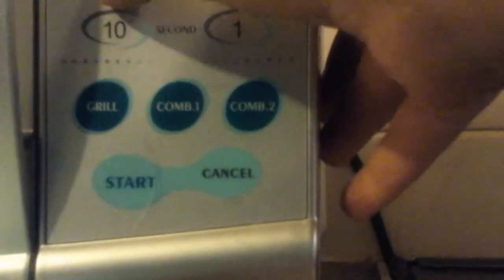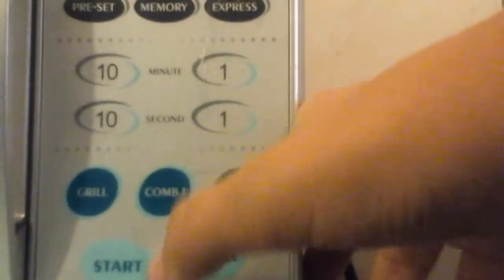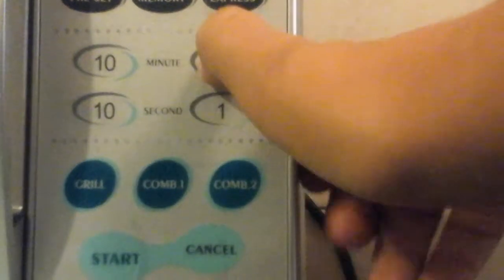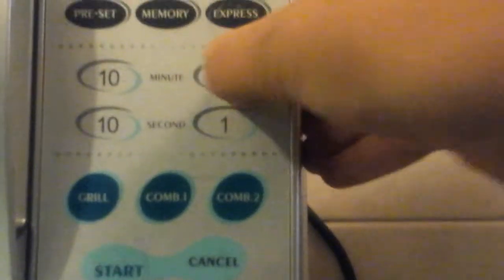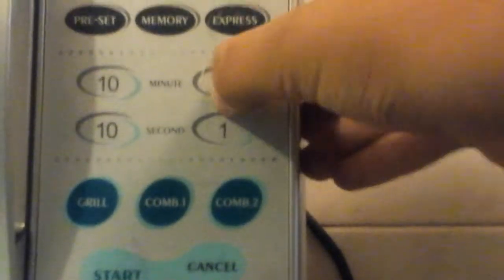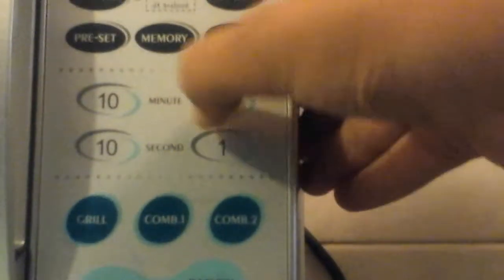How to make a plate of Bayton 1/2